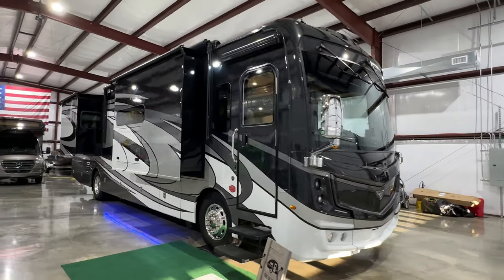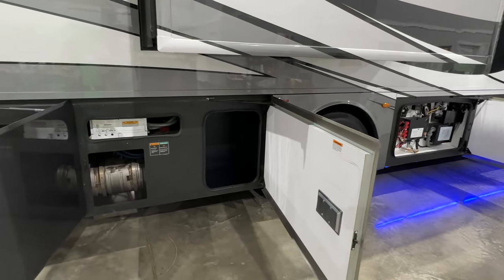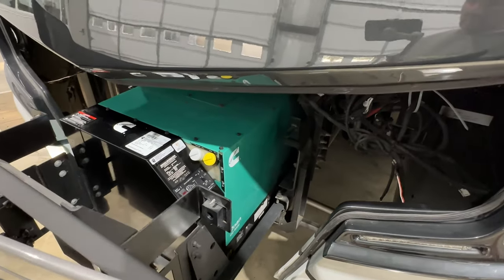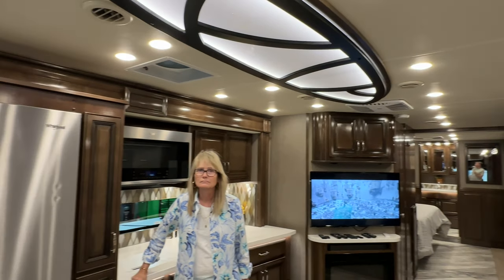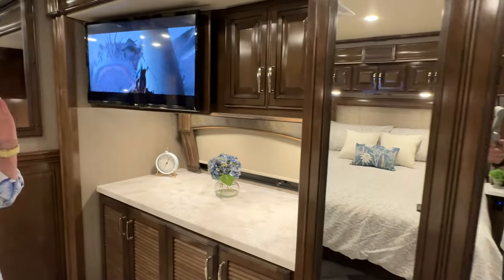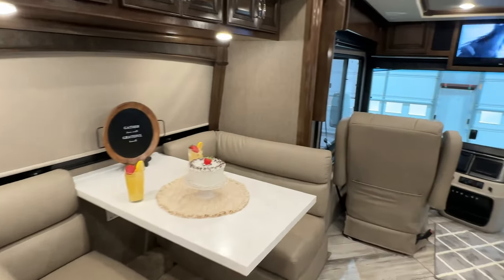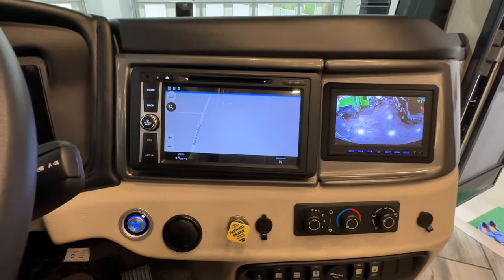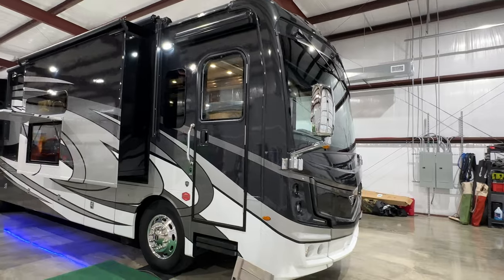2021 FLEETWOOD DISCOVERY 38N CLASS A DIESEL MOTOR HOME 2 FULL BATH BUNK BEDS FOR SALE SUNSETMOTORS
for more photos and a walk around YouTube video, 1 Owner Clean Carfax rare 2 Full Bath floor plan !!, Sleeps 6, 2021 Fleetwood Discovery 38N Class A Motor, Only 12,457 Miles !!, Magnetic Gray full body paint, Savoy Tan Interior, Reliable 360 HP 6.7L Cummins Diesel, Allison 3000MH 6 Speed Automatic transmission, New V-Ride Freightliner Chassis more stable less sway & roll, Exhaust brakes, Air suspension, Air brakes, 100 gallon dual fill fuel tank, 8 KW Onan Generator with 245 hours, Automatic generator start, Aquahot unlimited hot water & coach heat, Fireplace, Keyless remote entry for door and bay doors, porcelain heated tile flooring, In Motion satellite antenna for Dish, Full wall Slide out provides like home comfort, Automatic leveling system, 2,000 Watt Pure Sine wave inverter with all new batteries, Technology pkg 265W Solar panel for charging, Wifiranger, Cell Booster, many USB outlets, residential refrigerator with ice maker, Induction top, Microwave convection oven, Dishwasher, Roomy dinette table, Theater seating with power recliners, Leather upholstery, LG TV's 32" plus Smart TV in Bedroom, 48” LG Smart TV outside, 32 “ Mid ship, Blue ray DVD player, Sound Bar system, Bluetooth, King size mattress, Practical Bunk beds, makes a extra storage when not in use, Flip down DVD Players, Power drop down hide-a-loft bunk bed, Washer & Dryer, 2 Large closet, 3 A/C Units with heat pump unit front, Touch Screen control with phone app to control coach, 50 Amp Service with surge protection, Central Vac, Power reel for Electric cord, Large basement storage with slide out tray, Navigation system, rear and side camera's, Mobile eye with lane departure warning, Speed Limit and collision avoidance system, 10,000 lb. towing package, Auxiliary air in front and rear for brake system on toad, Air horn, 40’ Long, 12' 10" Tall, 105 Gal Fresh water, 75 gal Grey water, 50 gal Black, Power awning with LED lights, Under Chassis lighting, New bright LED Optiview Instrument cluster, User friendly Driveteck controls, Navigation & Bluetooth, All books & extra keys, Serviced, Sanitized, Waxed, Ready for the rd, Extended warranties and competitive financing is available, Fly into Memphis or Nashville TN will pick you up and you can drive home a happy camper, call or text Frank anytime 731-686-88zerozero